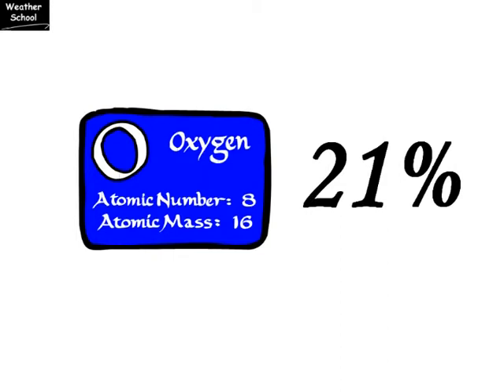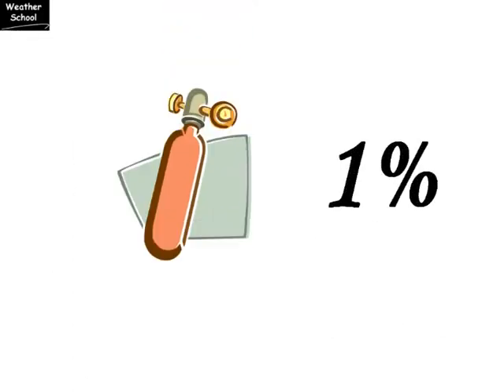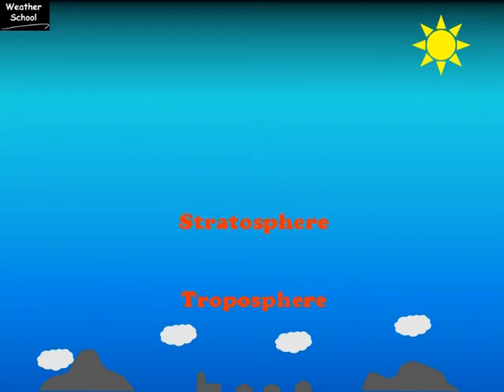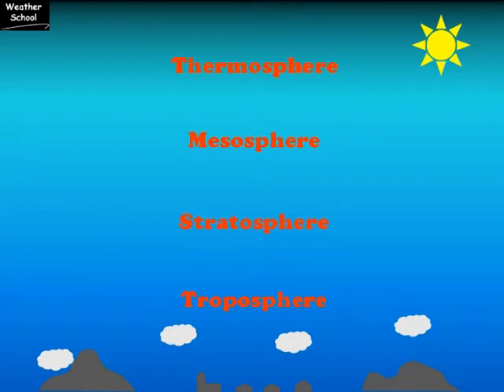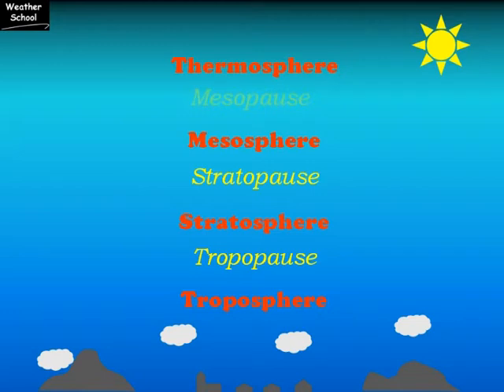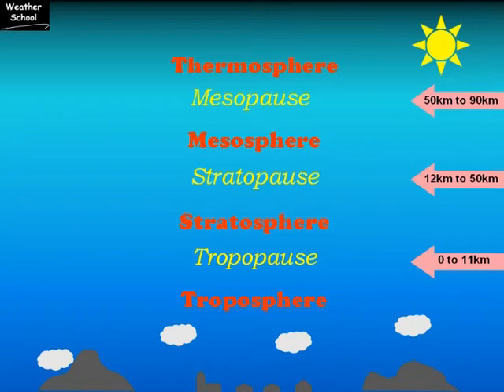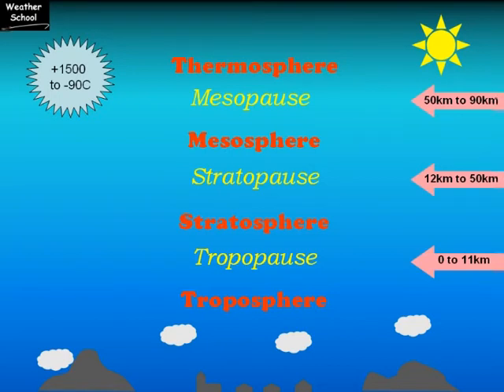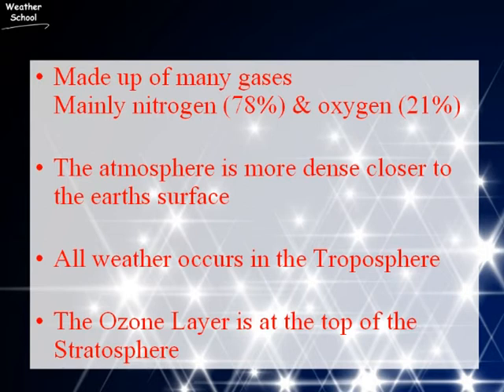The Atmosphere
Composition of the atmosphere, it's layers and how each interact to create the weather.